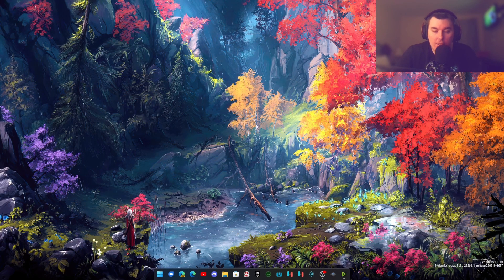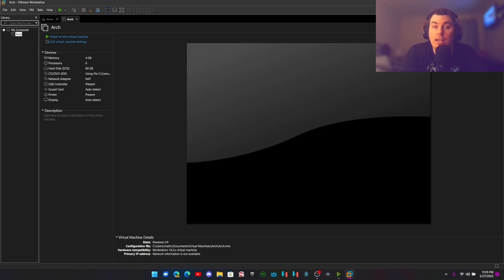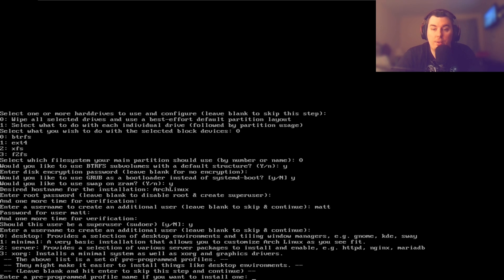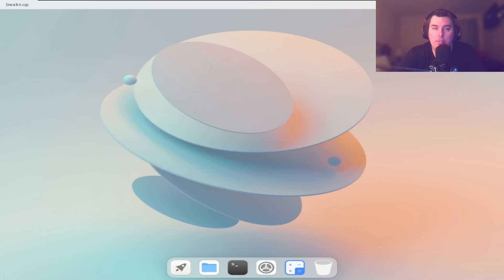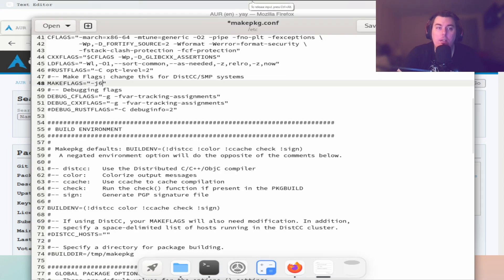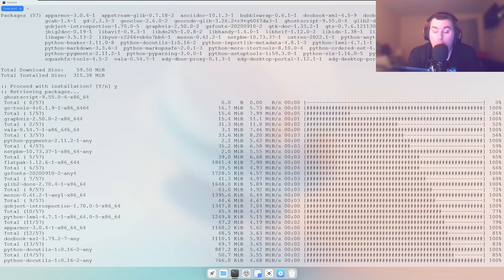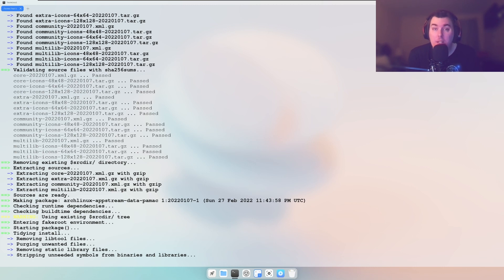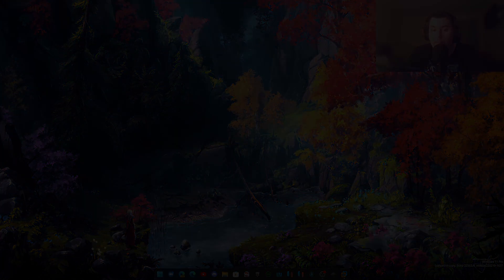From Archinstall to user friendly Arch !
SPECS Below For Linux:
• OS: Arch linux/ Fedora 33 / POP_OS 20.10 /Ubuntu 20.10
• CPU: Ryzen 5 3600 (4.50GHz)
• Memory: 16 GiB DDR4 3600mhz
• Storage: 22TB
• GPU: EVGA GTX 1070 SC / RX 570 4GB

SPECS Below For Emulation:
• OS: Microsoft Windows 10 PRO 2004 (x64) build 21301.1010
• Storage: 4.4 TiB / 15.2 TiB (12 TiB Free)
• GPU: EVGA GTX 1070 SC